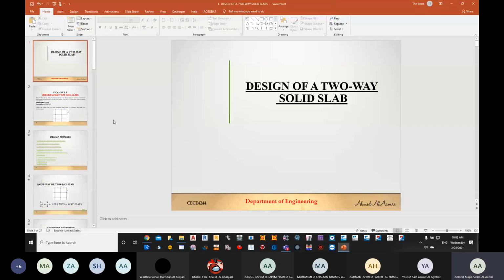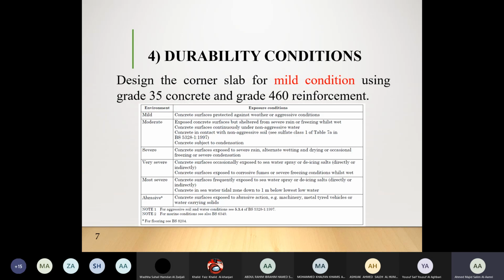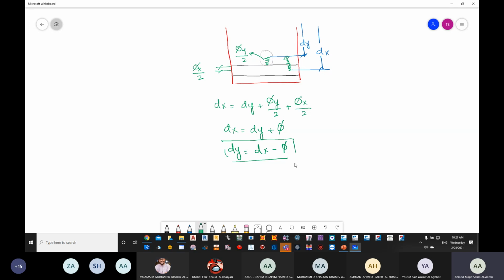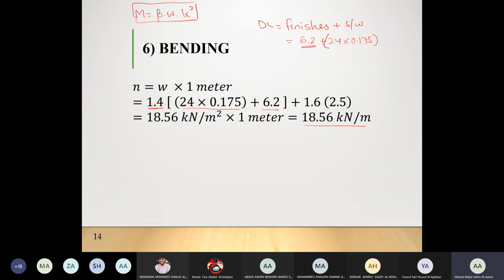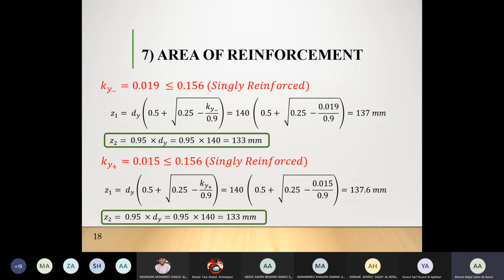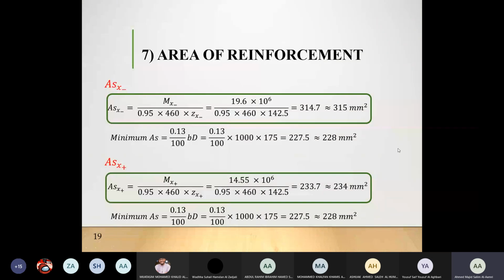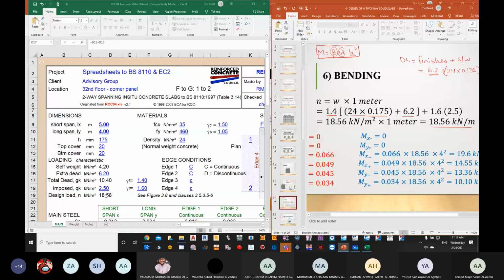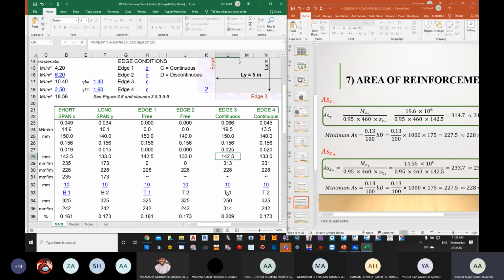ADVANCED RC DESIGN - SESSION 4 - DESIGN OF A TWO-WAY SOLID SLAB